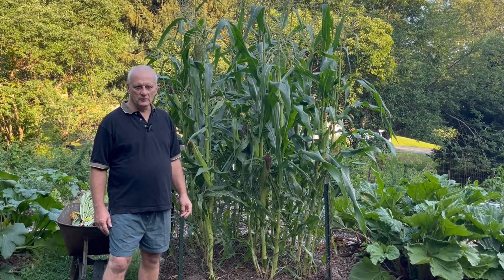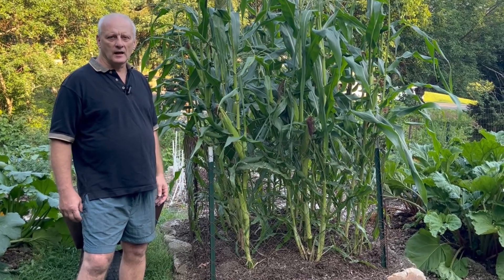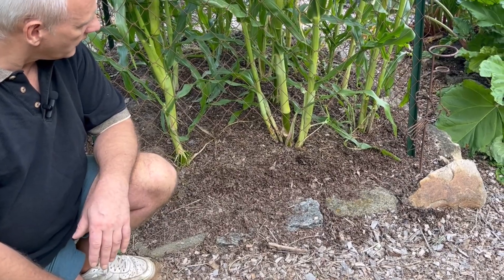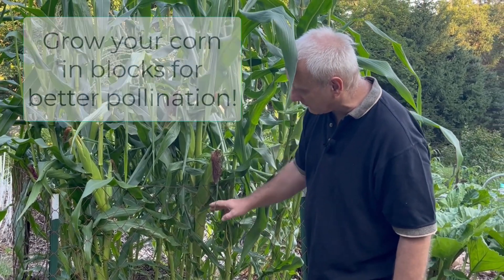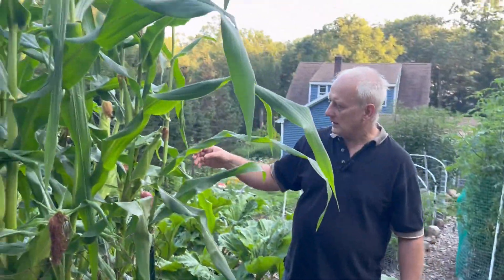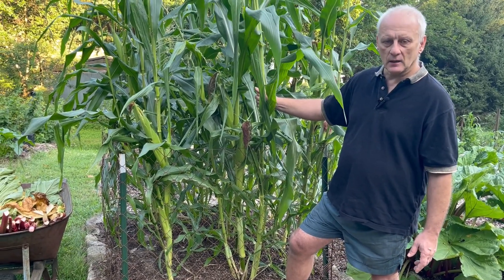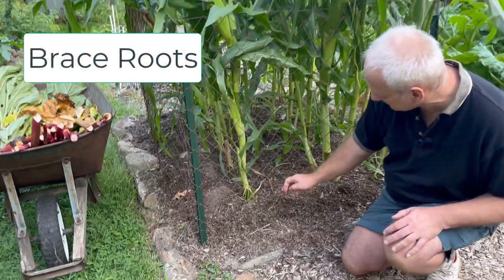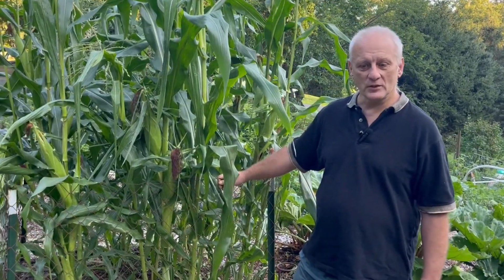Can Leaving Corn Tillers On Result in a Bigger Harvest?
*This video is about corn suckers or tillers* - the side shoots that develop on the lower axils of corn plants - what they are, and whether it is beneficial or not to leave them on. It is fairly common practice for gardeners, (not farmers), to remove them, but I give some of the reasons why I leave them alone and let them grow.

*I also talk about the Brace Roots*  we've all seen growing out of the lowest part of the stem that looks like exposed roots, but are actually roots growing out of the stem and reaching for the soil!

*Here's a link to our video on succession growing* a short-season corn, that follows the harvest of the corn you see on this video

*If our videos have made a difference* in the way you garden, you can now help us in our mission to teach people how to live (and survive) on what they grow by donating via PayPal Any amount, even a dollar, is appreciated to help offset the costs we incur in making these videos!
*If you're looking to get into microscopy* to analyze your soil life, consider this one that I bought which was recommended to me by Matt Powers. You get to see the beneficial bacteria, fungi, protozoa, and nematodes, as well as all the bad guys so you can make adjustments to your compost to correct them. There's lots of support online to help you interpret what you're seeing. This really is a great price for the quality of the microscope you're getting

*Or you can visit our Amazon store* by clicking Please browse through each of the items because each item on the page could be essential to your success in your garden! We only recommend products we believe will add value to you!